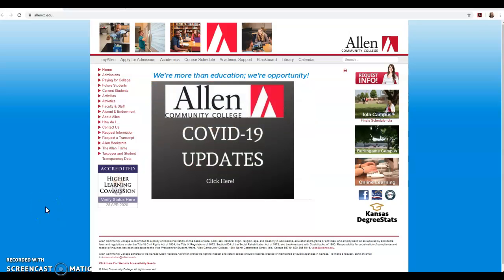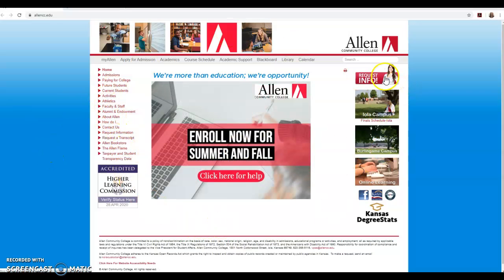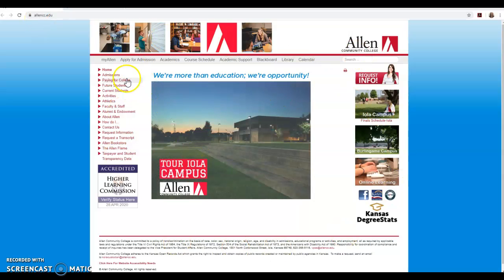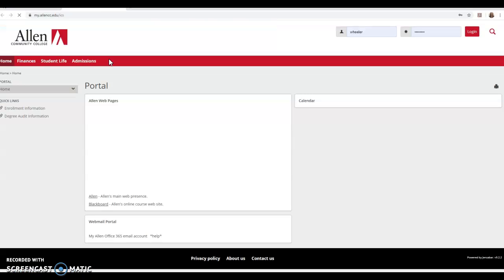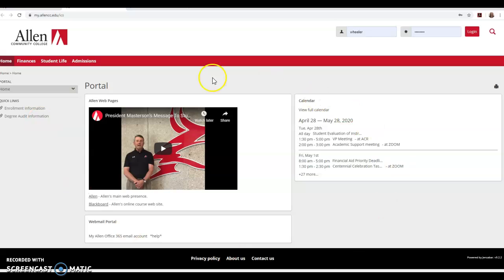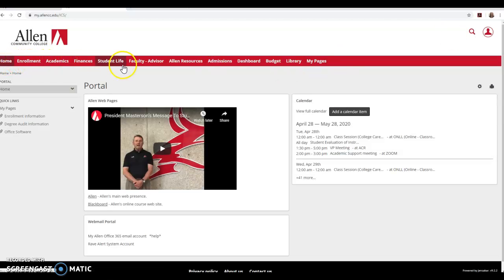How to log into your MyAllen account